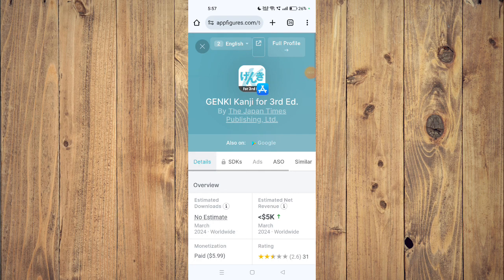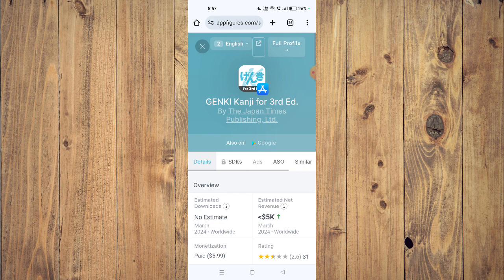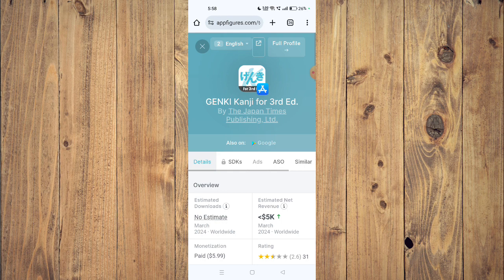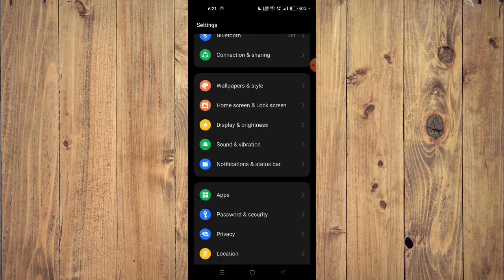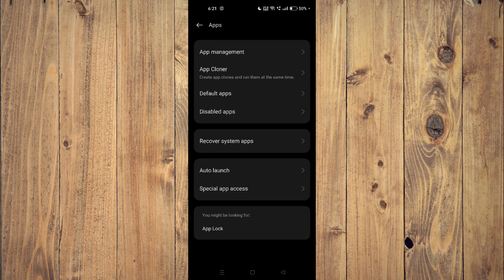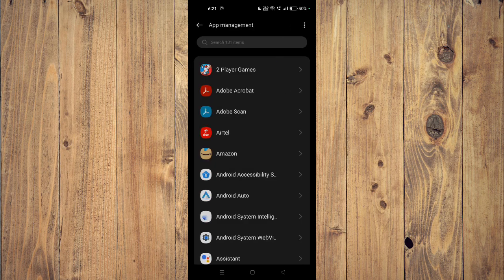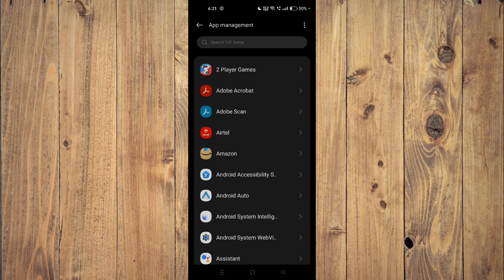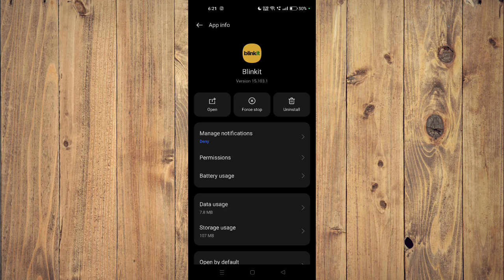✅ How To Fix GENKI Kanji for 3rd Ed. App Not Working (Full Guide)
Experiencing issues with the GENKI Kanji for 3rd Ed. app? Don't let technical glitches hinder your Japanese language learning journey! Our comprehensive guide offers step-by-step solutions to troubleshoot and resolve any problems you're facing. Whether it's kanji stroke order errors, navigation issues, or app crashes, we'll ensure you master Japanese characters with expert tips.

Key Learning Points:
• Troubleshooting steps for GENKI Kanji for 3rd Ed. app issues
• Full guide to resolving kanji stroke order errors and navigation issues
• Tips for optimizing your Japanese language learning experience with the app